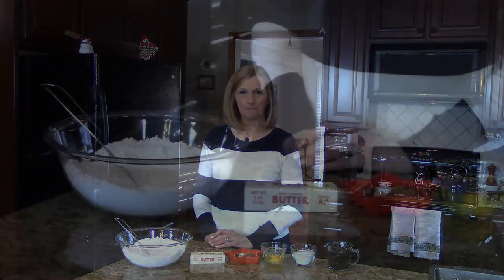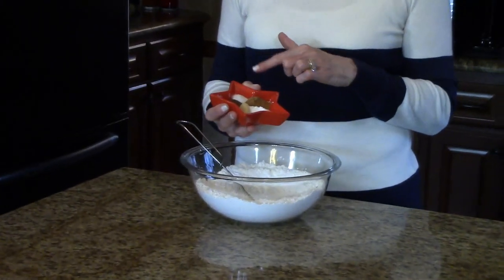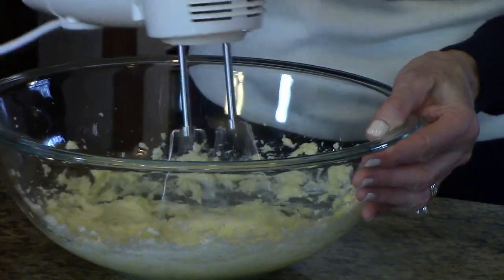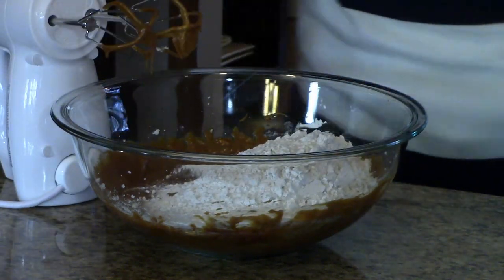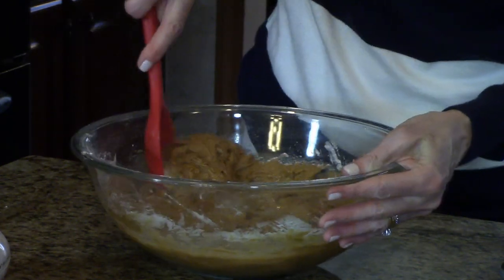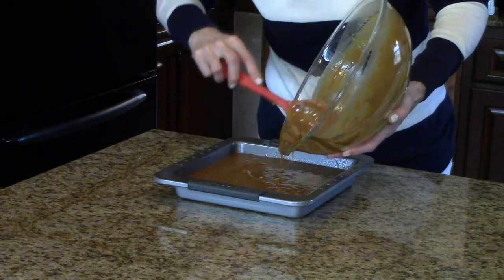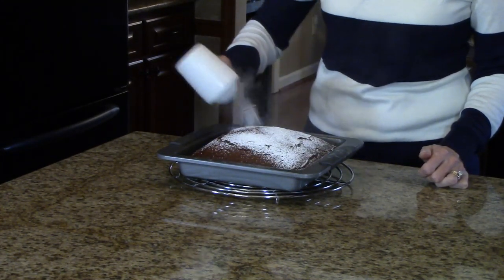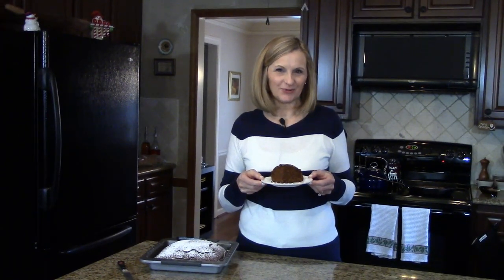Old Fashioned Gingerbread -- Lynn's Recipes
Lynn demonstrates how to make an Old Fashioned Gingerbread that would be great for the Holidays for a dessert or snack.

½ cup granulated sugar
½ cup butter, softened
1 egg
1 cup molasses
2-1/2 cups all purpose flour
1-1/2 teaspoons baking soda
1 teaspoon ground cinnamon
1 teaspoon ground ginger
½ teaspoon ground cloves
½ teaspoon salt
1 cup hot water
Confectioners' Sugar for sprinkling, if desired

Preheat oven to 350°.  Grease and flour a 9" square pan.

In a large bowl, cream together the sugar and butter.  Beat in the egg, and mix in the molasses.

In a bowl, sift together the flour, baking soda, salt, cinnamon, ginger, and cloves.  Blend into the creamed mixture.  Stir in the hot water.  Pour into the prepared pan.

Bake 1 hour in the preheated oven, until a knife inserted in the center comes out clean.  Allow to cool in pan before serving.  Sprinkle with confectioners' sugar, if desired.